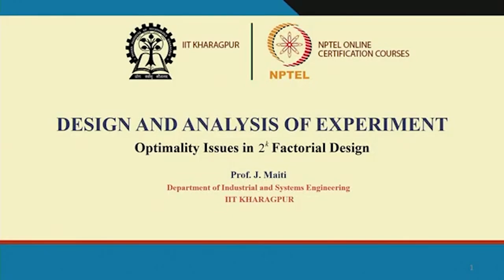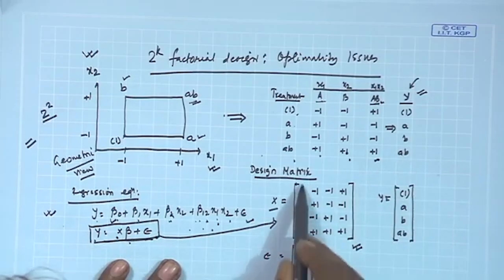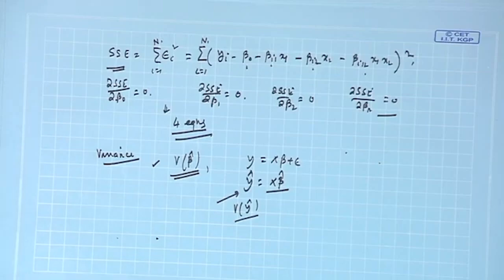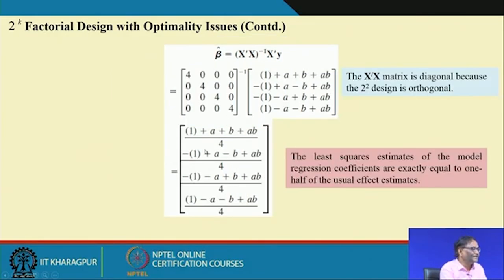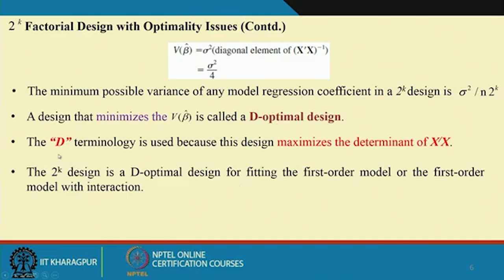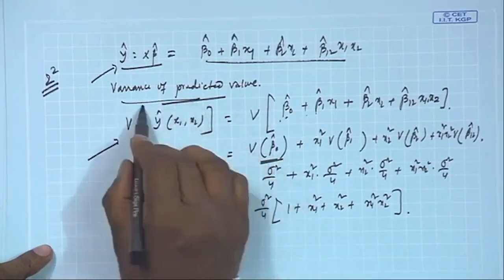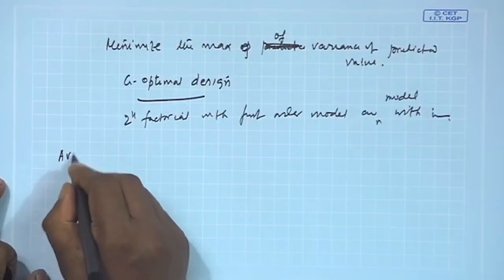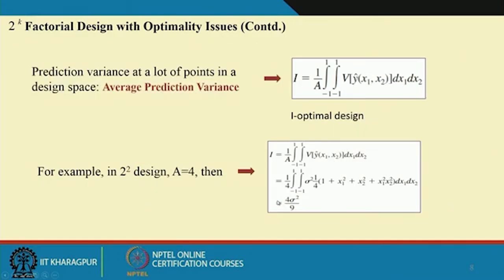Lecture 40 : 2_k_Factorial_Design_Optimality_Issues